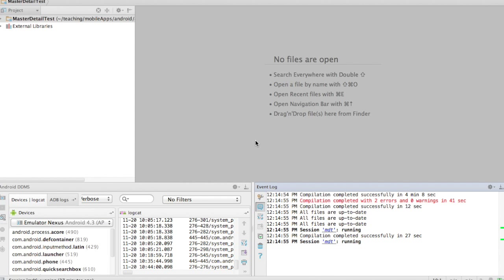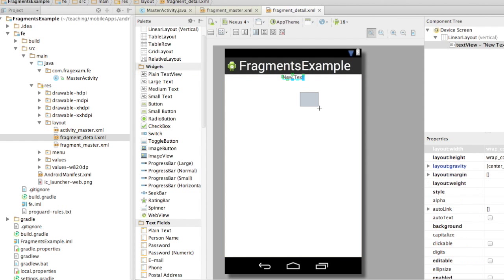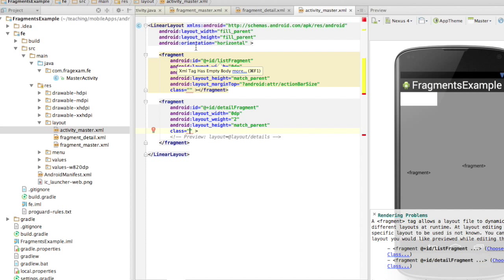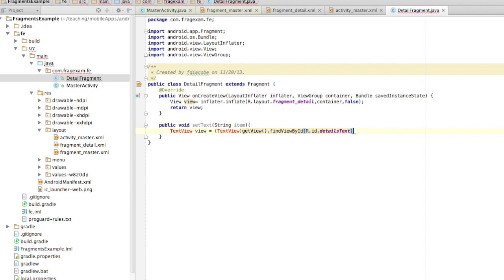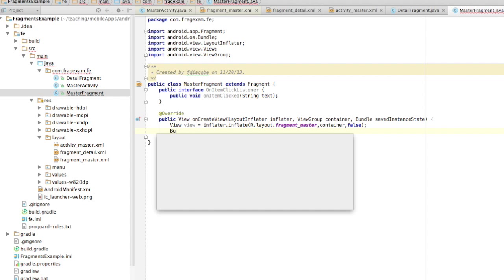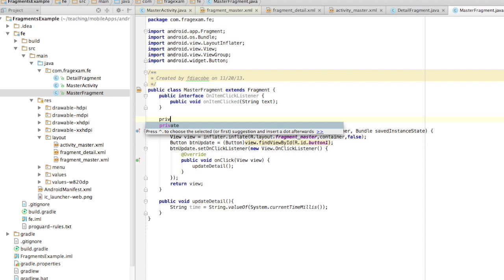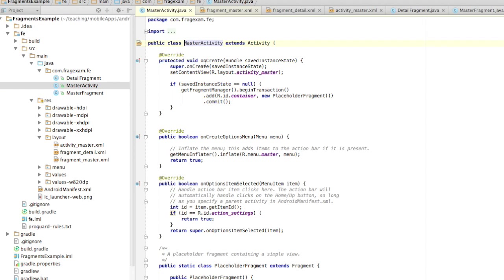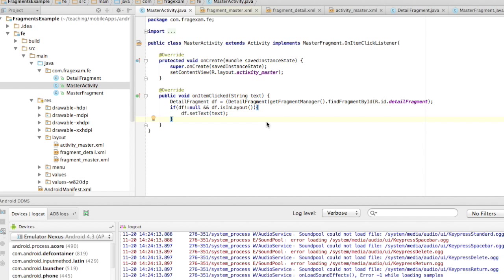Android Fragments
This video shows how to create two fragments that communicate with each other in android. It is heavily based on Lars Vogel's tutorial at vogella [dot] com
NOTE: Sometimes I say "frames" when I really mean "fragments" sorry about that.